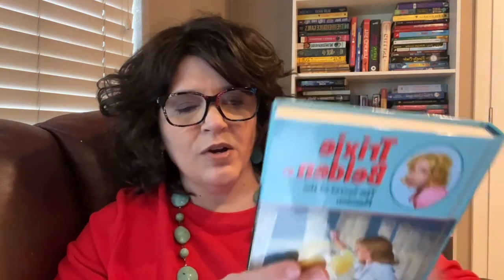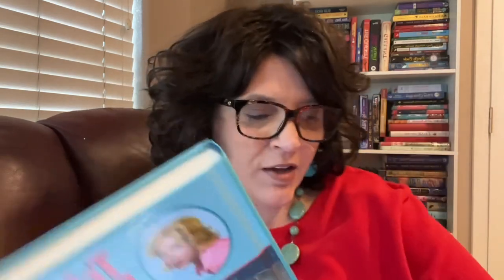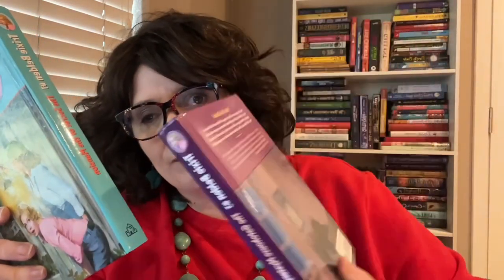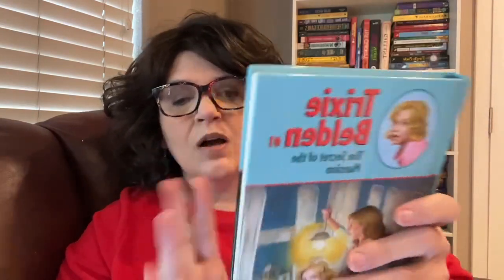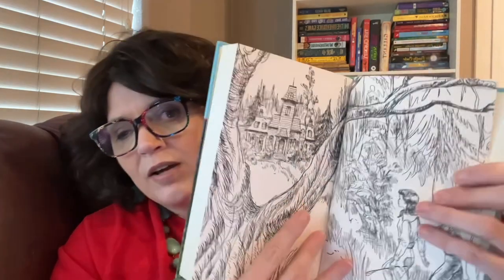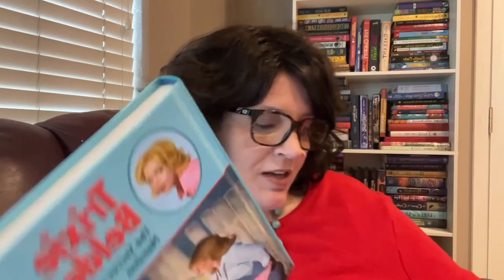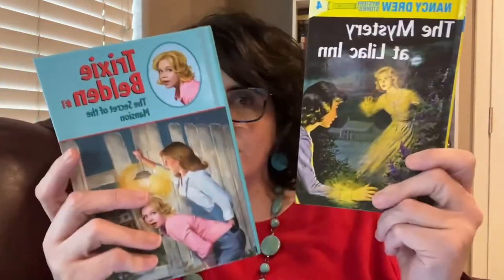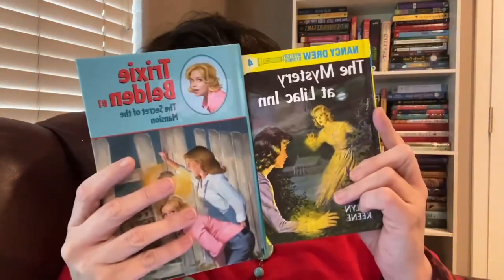Review of the Trixie Belden Book Series | See My Pristine Vintage Book Set | for Fans of Nancy Drew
In this video you will see a review and flip through of the Trixie Belden vintage book series. The Secret of the Old Mansion, The Red Trailer Mystery, The Mysterious Visitor, and The Mystery of Glen Road by Trixie Belden. For fans of Nancy Drew and the Hardy boys comes Trixie Belden.

The Secret of the Mansion
The Red Trailer Mystery
The Mystery of the Emeralds
The Mysterious Visitor